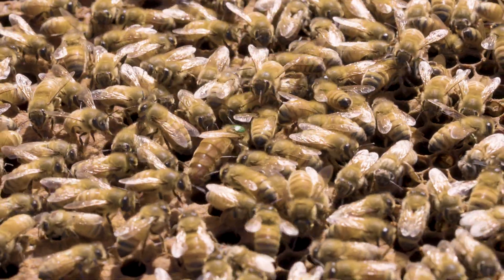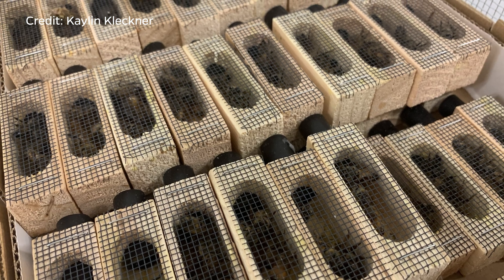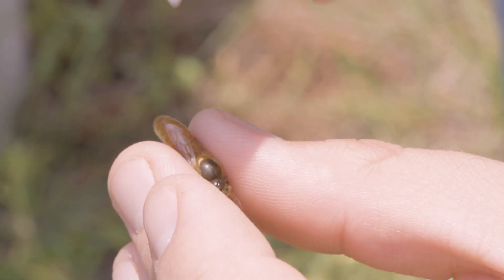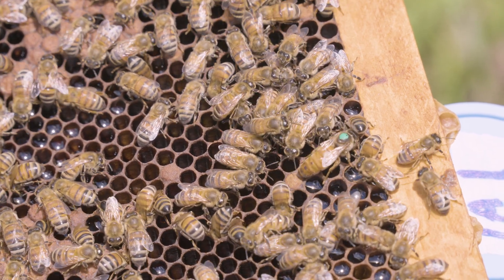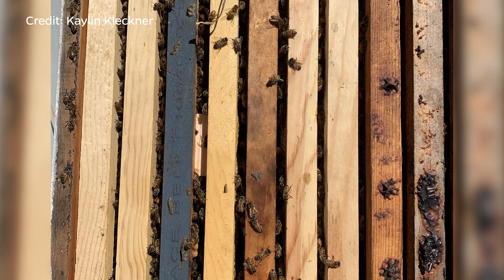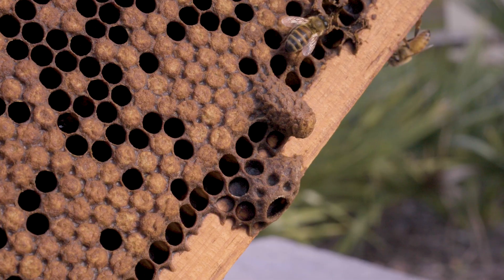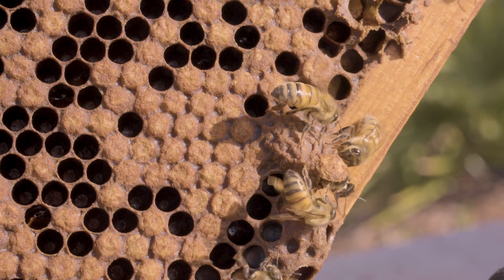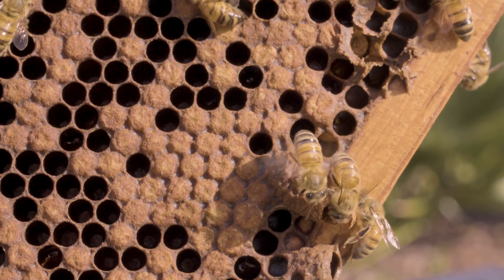Acquiring Queen Honey Bees | Beekeeping Academy | Ep. 33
Every honey bee colony needs a queen. In this episode of the UF/IFAS Beekeeping Academy series, Dr. Ellis explains several ways to acquire queen honey bees!